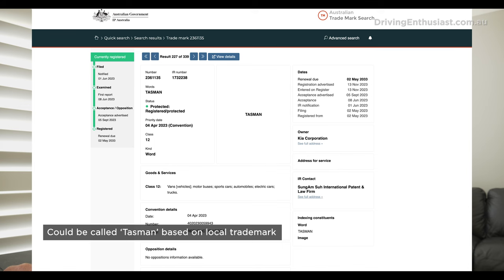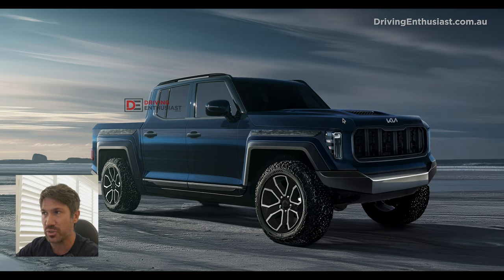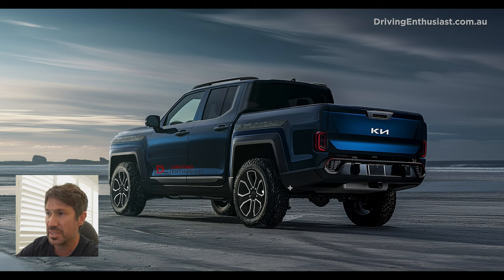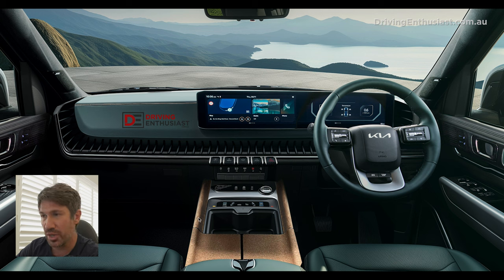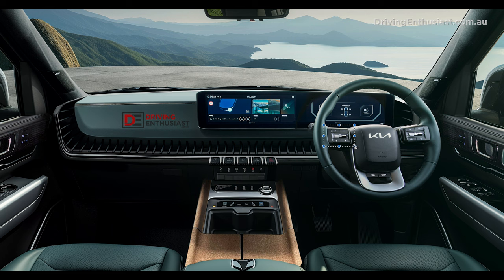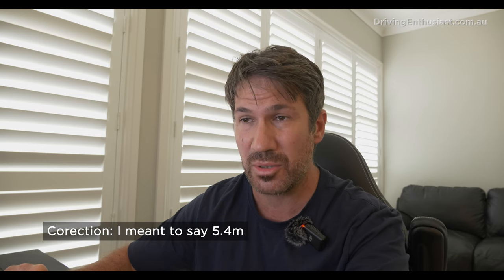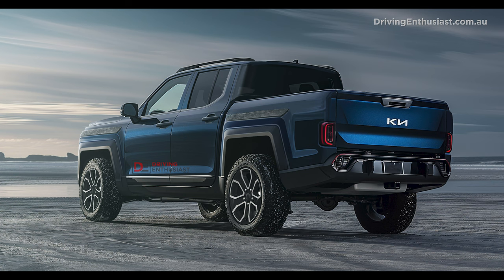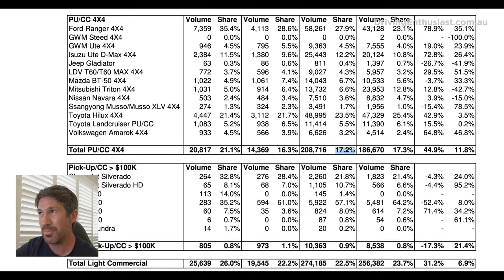EXCLUSIVE! 2025 Kia ute/pickup truck 'Tasman’ specs & design leaked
2025 Kia ute/pickup truck 'Tasman' specs & design revealed thanks to an insider source.

You’ve probably heard by now that Kia is going to introduce a new ute, a pickup truck. A source that we know, who has seen the current design stage and current development plans, has revealed lots of juicy details to us for an in-depth preview.

Our source, who prefers to remain anonymous, worked with Kia and has witnessed the new ute and seen the initial specification plans. These details could change as the development process continues, but here’s what we've been told so far.

A name hasn’t been officially confirmed yet, and neither has the vehicle’s existence, but rumours seem to suggest it might be called the Kia Tasman. A trademark is currently set against the name in Australia, registered under Kia Corporation.

We had these renderings drawn up by digital artist Josh Byrnes

The shape and the overall trim and proportions have been applied under guidance from our source, who says these images are “pretty accurate” to the real thing. Again, as of at the current stage of development.

It looks like there will be three main powertrain options. A 2.2-litre turbo-diesel four-cylinder producing around 157kW and 420Nm is set to be the main option. However, we suspect the ageing ‘R series’ engine might be updated to the 2.0L SmartStream unit by the time it hits the market.

Alternatively, buyers will apparently be offered an optional 2.5-litre T-GDI turbo-petrol four-cylinder as well, developing around 206kW and 422Nm. Both of these units come with an eight-speed automatic.

Interestingly, Kia is set to launch a fully electric version as well. We’re hearing the range-topper will feature a 123kWh battery, sending energy to two electric motors for four-wheel drive. Outputs are a whopping 410kW and 800Nm. Acceleration from 0-100km/h is set to take around 4.9 seconds.

It’s unclear if all options will be presented in Australia, however, our source says Kia is adamant about the new model being a proper workhorse, across the range. There’s talk of a full 3500kg braked towing capacity, and even 3400kg for the electric model, as well as a 1100kg payload as least on the combustion-engined models.